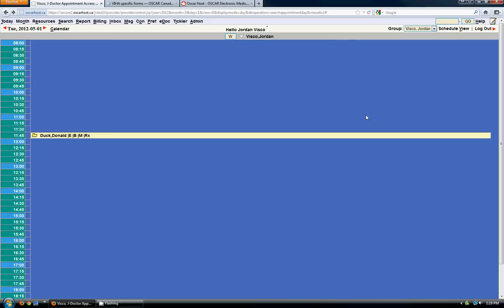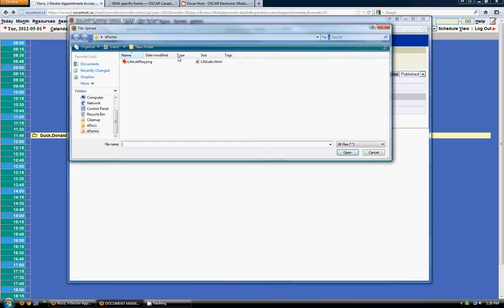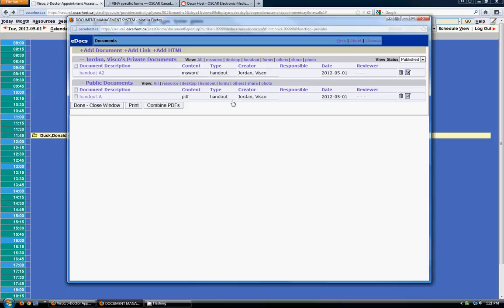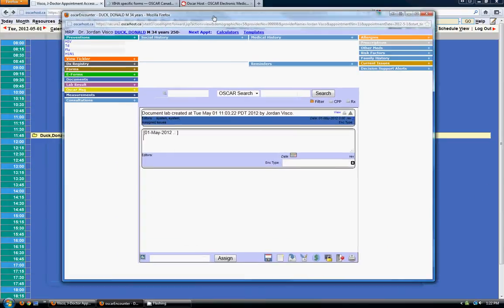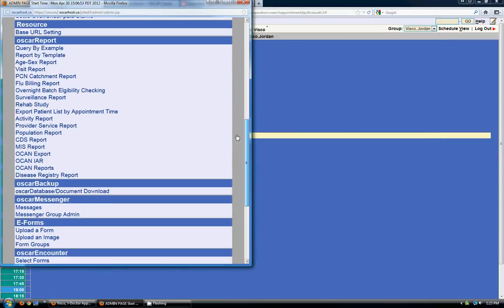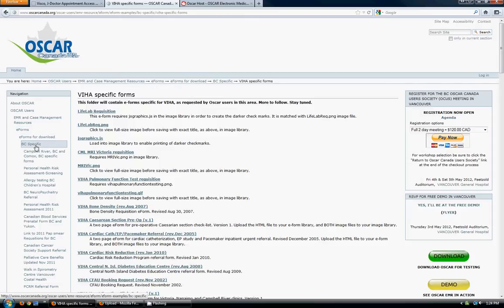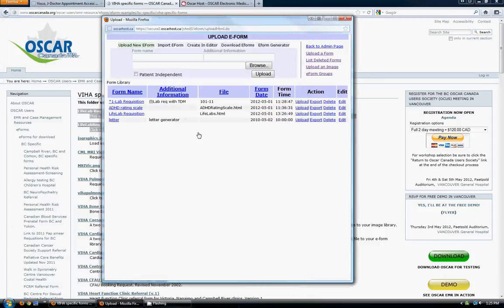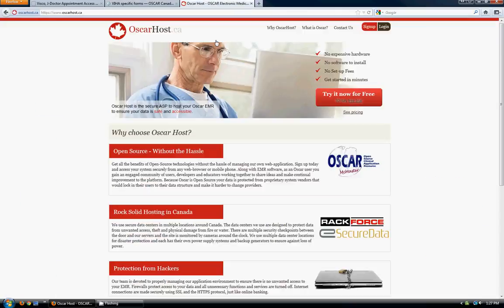Oscar EMR - eDocs and eForms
Oscar McMaster training video series by Juno EMR Services. This video covers adding and editing eDocs and eForms in the Oscar electronic medical record software.